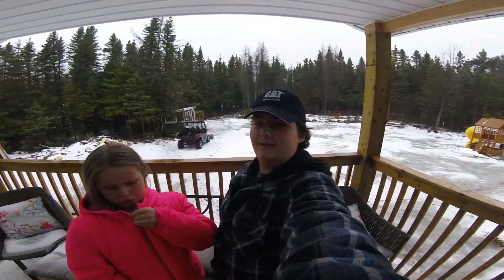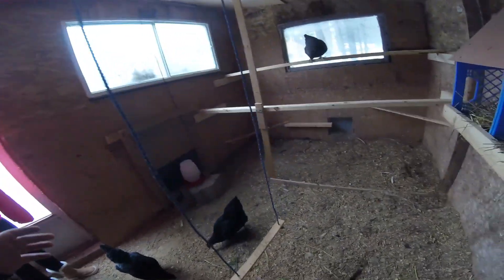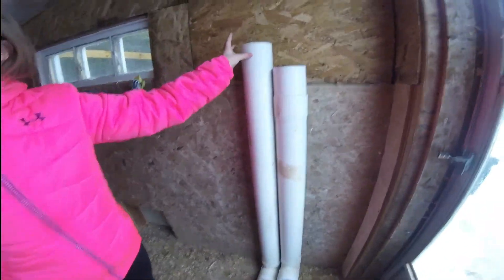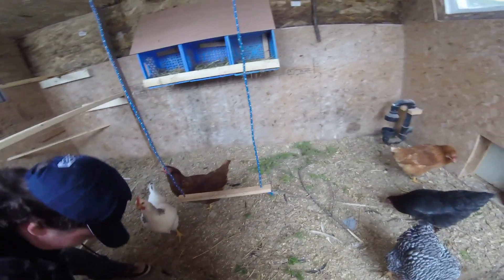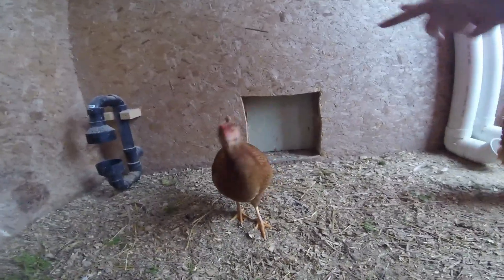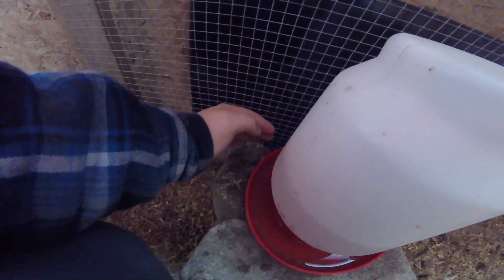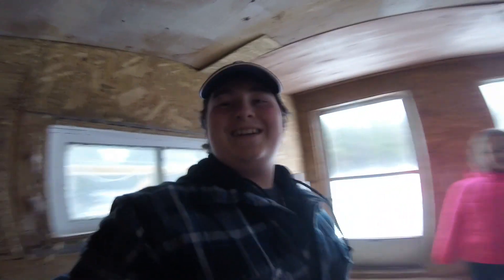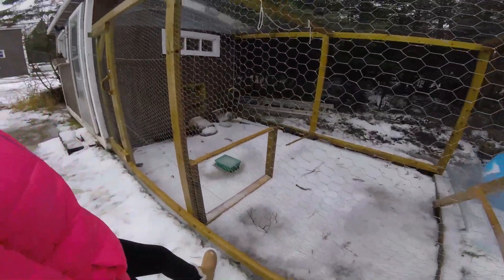Chicken Coop Tour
Today im showing you guys a great Chicken coop setup, for cold and and warm weather, Here in Newfoundland, Canada. Hope you guys enjoy!